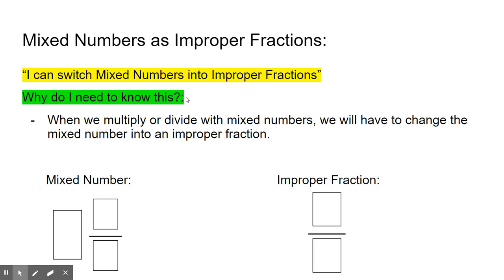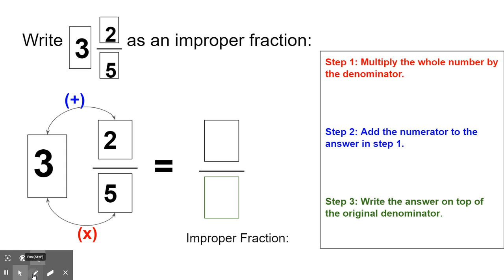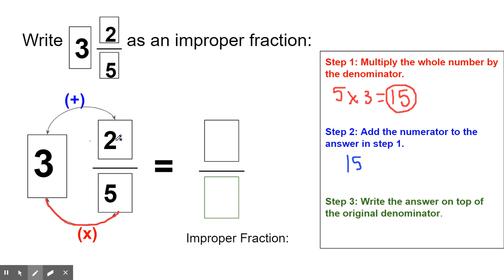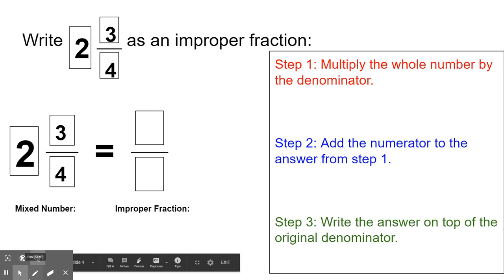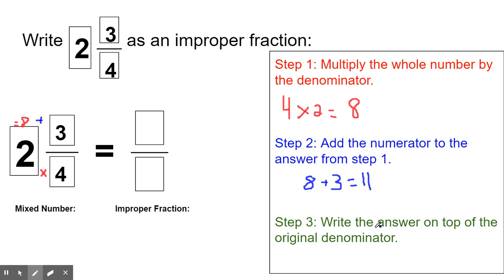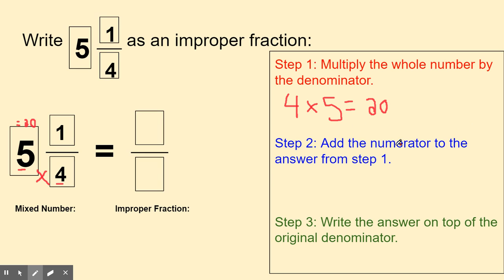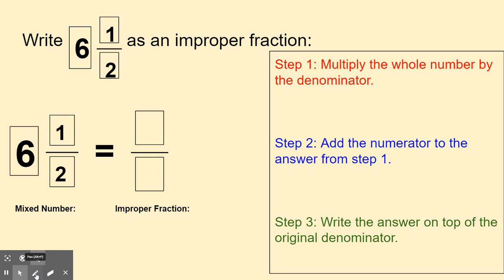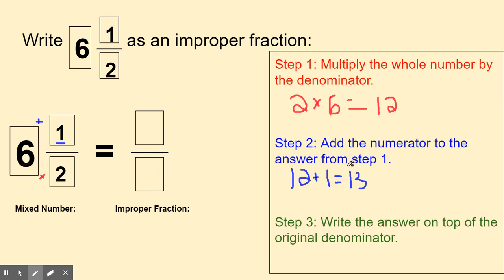Changing Mixed Numbers into Improper Fractions